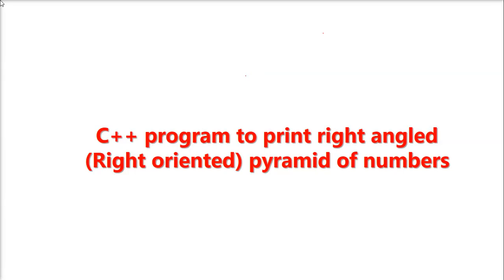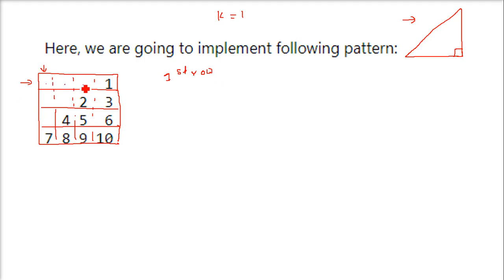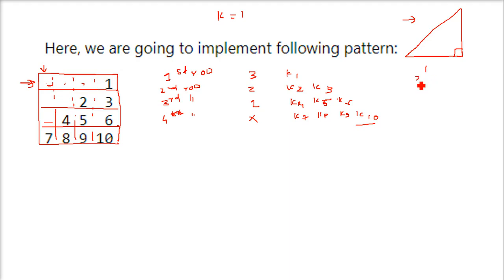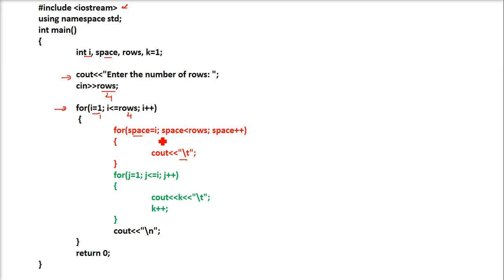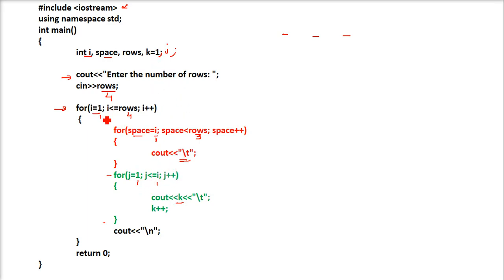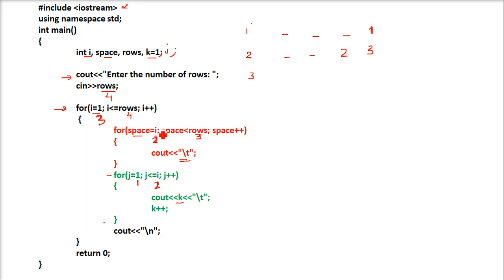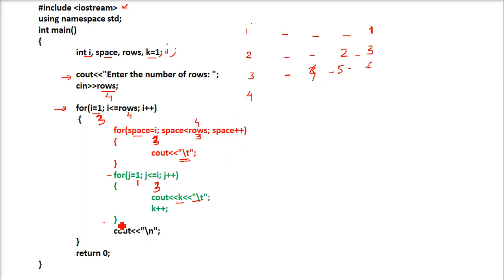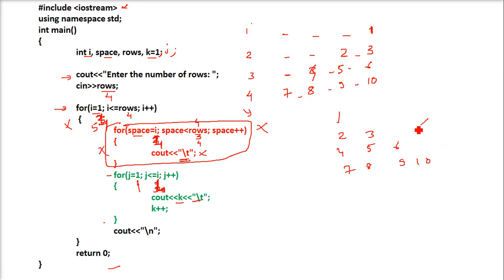C++ Program to Display Right Angled Pattern|Right Oriented Pyramid of Numbers Pattern in C++